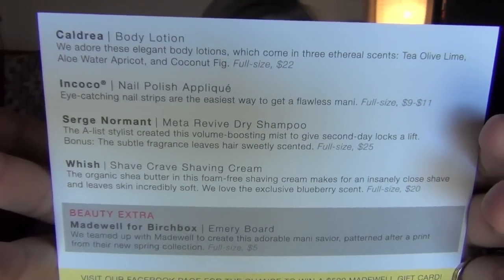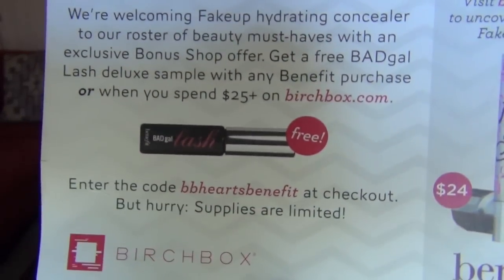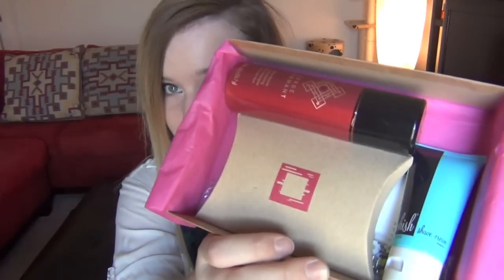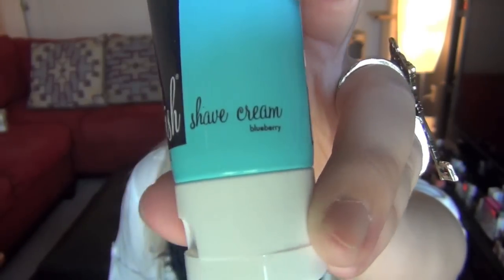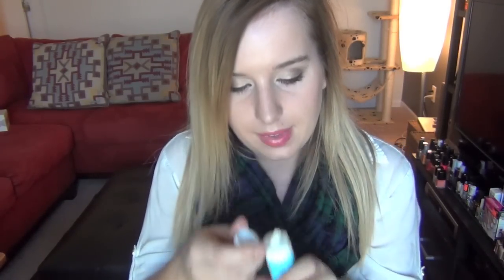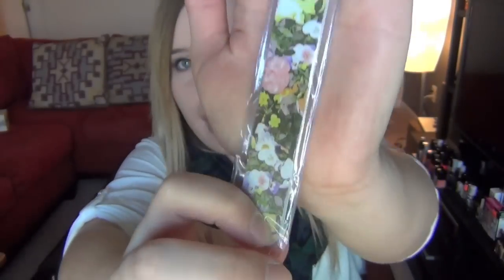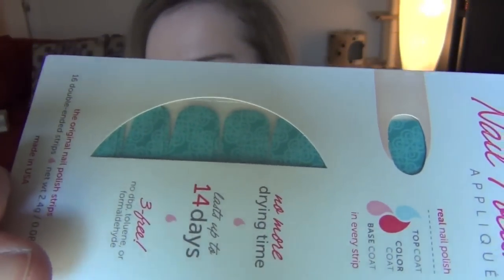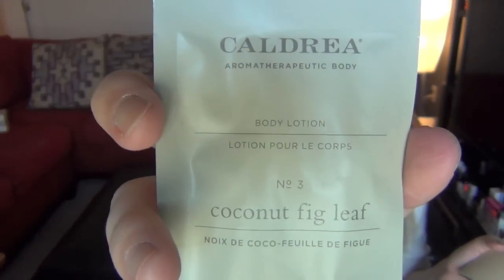March Birchbox Unboxing ♡ 2013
What I'm Wearing:
shirt: forever21
scarf: target
ring: ebay (search key ring)
Tweet Your Heart Out!

Are you Pinterested?